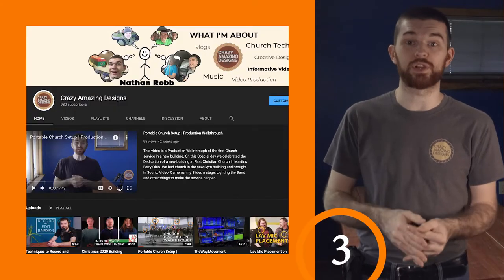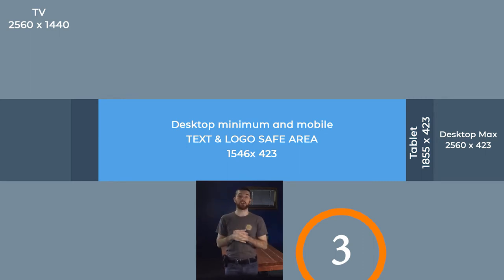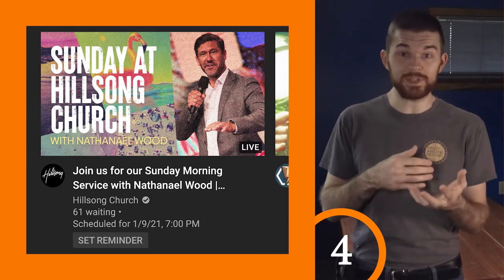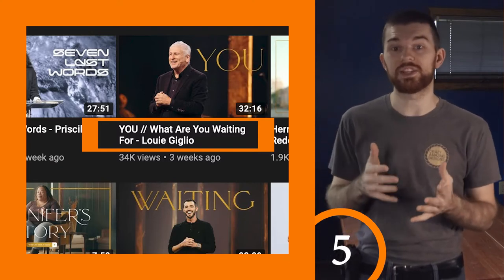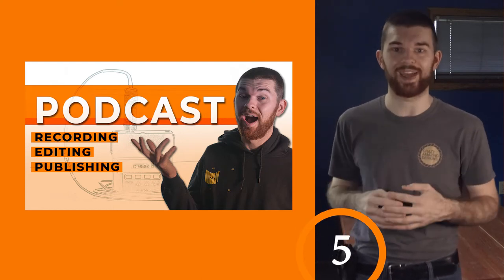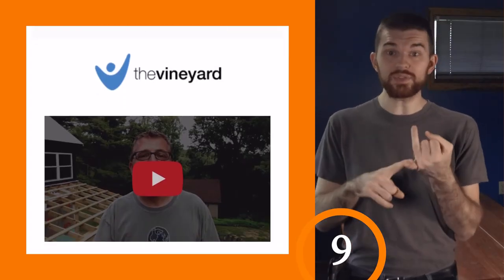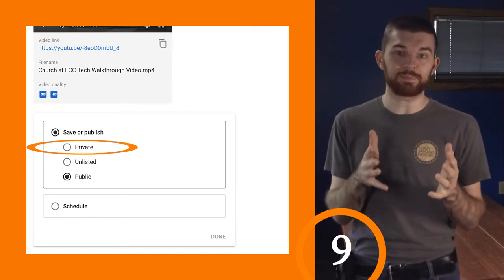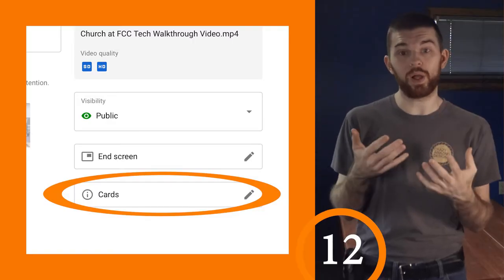How to Start and Growing Your Churches Youtube Channel - 13 tips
Today we look at these Tutorial Tips about Building and Maintaining a Church Youtube Channel.

Ask any Questions/ or Share Comments. Want one on one time? Schedule an In-Person or Online Consultation for your church, or team.

Tool for Sizing Youtube Cover Image.

00:00 - #1, Churches need to intentionally built and Maintain there Youtube Channel.
00:56 - #2, Create a video for Visitors to give them a glimpse of what the Channel is all about.
01:36 - #3, Create a Banner that represents the church, or content that is on the channel.
02:07 - #4, If Streaming LIVE, Decide how long to keep the streamed service available. When you schedule the stream, add a sermon series themed Thumbnail, or church branded Thumbnail, then replace it for a service specific (ON-Demand) image, once the LIVE is over.
03:10 - #5, Even if you keep the full service Stream, Cut out the sermon video and upload it. Also Publish the Sermon Audio in a Podcast format while you are at it.
03:37 - #6, In those Sermon Videos, take key points and time stamp them in the description.
03:58 - #7, Create an engaging Thumbnail for the Sermon Video.
04:15 - #8, Quality and Consistency are key with Youtube! So make sure any content going onto the channel meets these standards.
04:43 - #9, If you post videos that are being sent out with Email Newsletters (That are NOT Sermon videos), make sure to keep them unListed so that those videos don’t show up on the channel, but can still be viewed by those receiving the email.
05:11 - #10, Playlists are Key to keeping things organized on Youtube.
05:27 - #11, End Screens help your viewers move on to watch additional content that your channel has to offer.
05:39 - #12, Cards allow you to point people to other videos while they are watching the current video.
06:09 - #13, If you’re posting a lot of content for specific things like a Childrens Ministry, Create a second Channel dedicated to them. There is such a thing as posting too much Content on a channel. Things can become over cluttered and then subscribers can’t find the content that caused them to Subscribe.

07:05 - Recap of 13 Tips.

Do you have Questions, Comments, or want to know more about this topic?